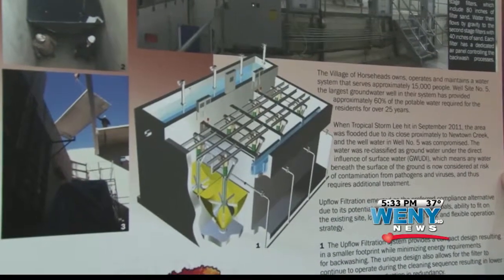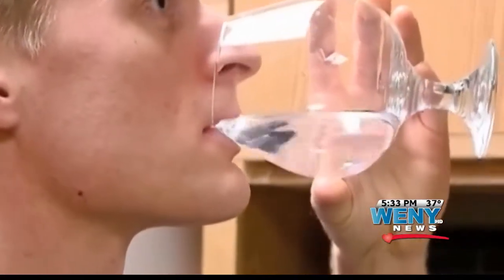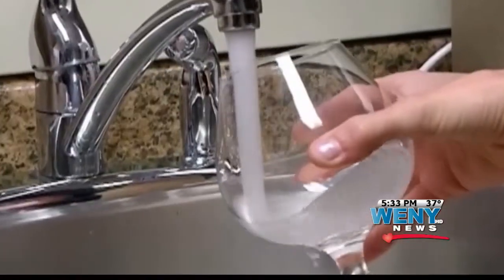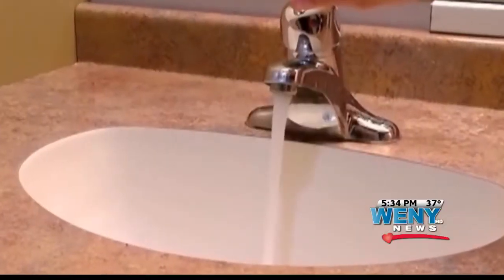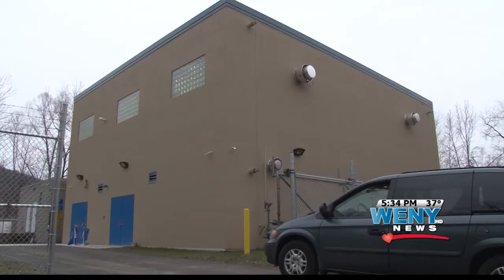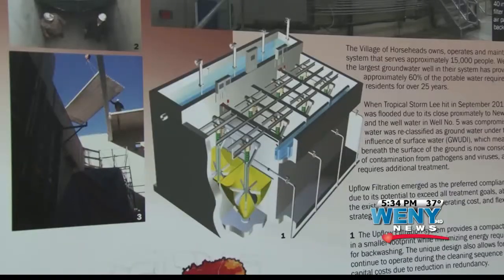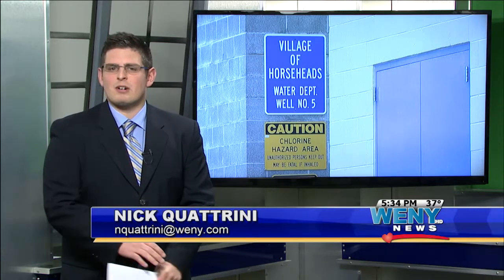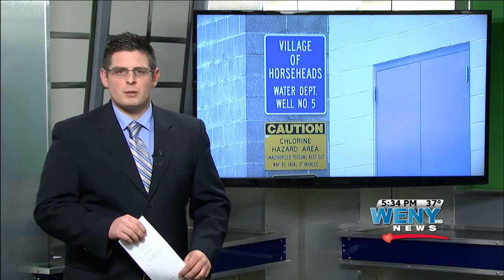Water Filtration Facility